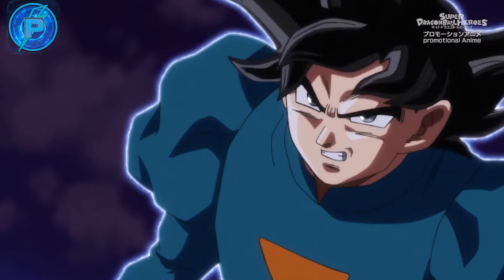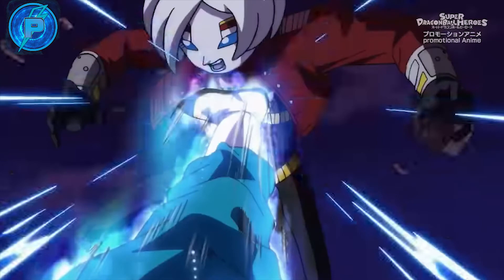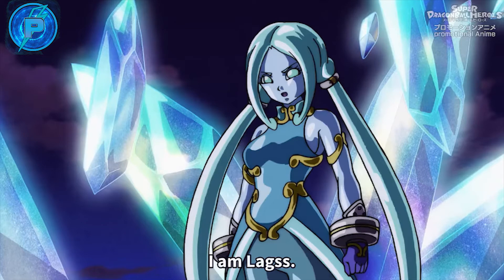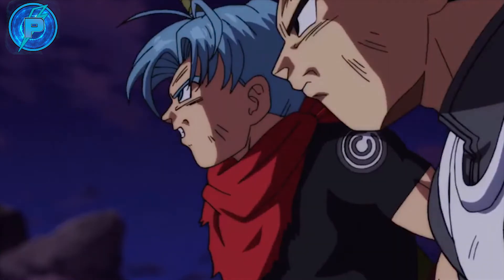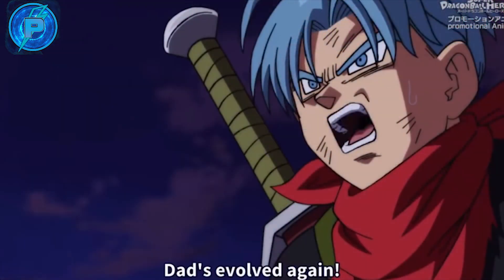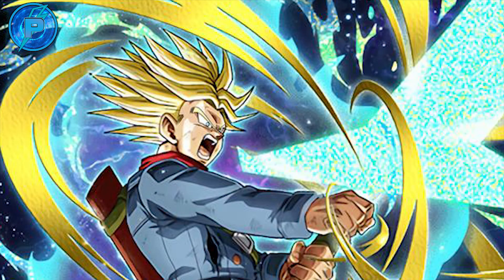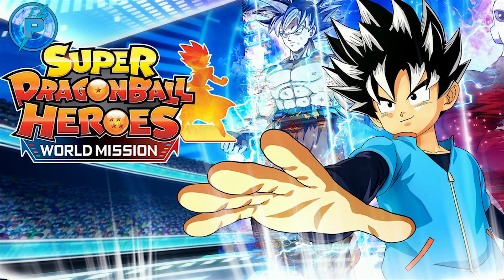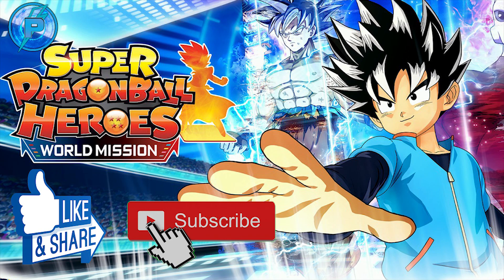The Return Of Super Saiyan Blue Evolution! Super Dragon Ball Heroes [Episode 10]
In episode 10 of Super Dragon Ball Heroes we see the Return of Super Saiyan Blue Evolution Vegeta, Ultra Instinct Goku, and we also see the merger of Kami and Oren as the become one being Kamioren! We discuss this and more in this video!

🔔Make sure to enable ALL notifications!🔔

WANT CHOSEN ONE AND POWER LEVEL MEDIA MERCH?!! Here's The Link To Visit The Online Store!!!

Join The Power Level Media Community On Instagram Smash That Follow Button Now!!!

SQUAD UP ON DISCORD!!! CHAT WITH THE POWER LEVEL MEDIA COMMUNITY!!!

OVER 2.3K LIKES ON FACEBOOK LIKE THE CHOSEN ONE'S MUSIC